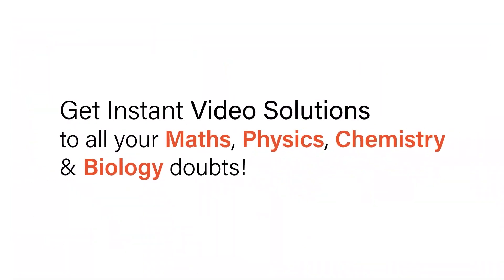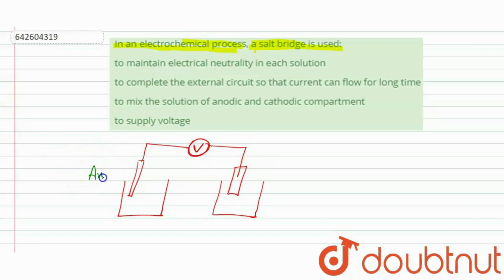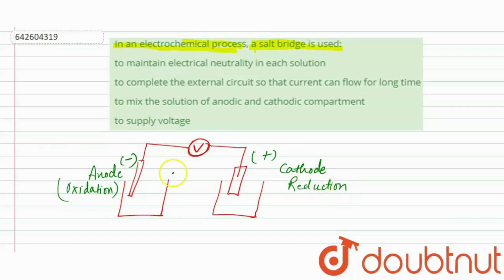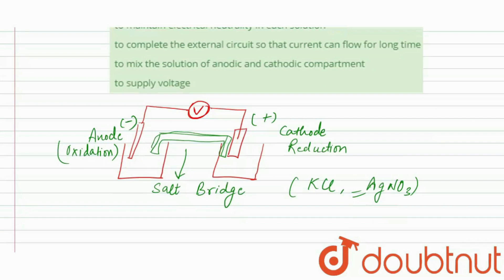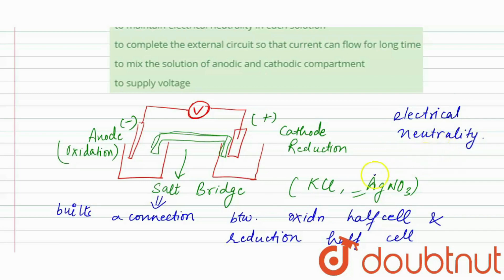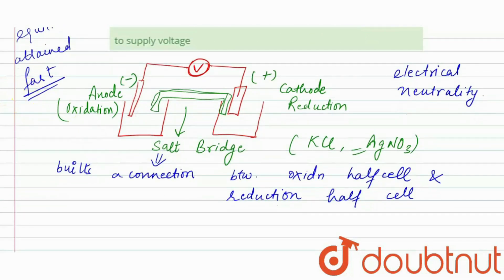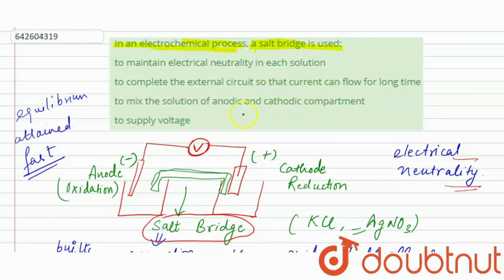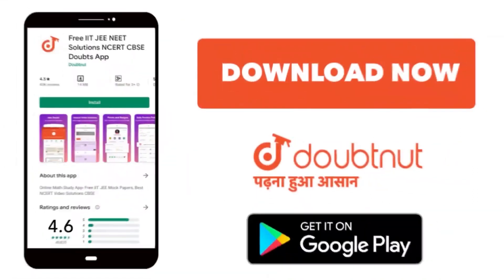In an electrochemical process, a salt bridge is used: | 11 | ELECTROCHEMISTRY | CHEMISTRY | NARE...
In an electrochemical process, a salt bridge is used:
Class: 11
Subject: CHEMISTRY
Chapter: ELECTROCHEMISTRY
Board:IIT JEE

👉 Have Any Query? Ask Us.